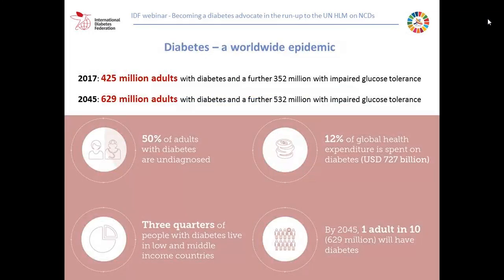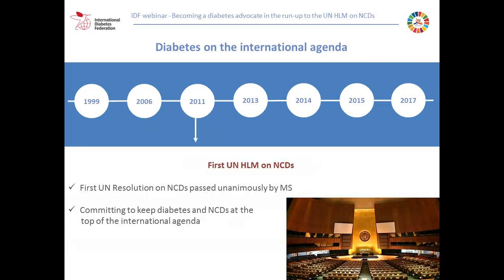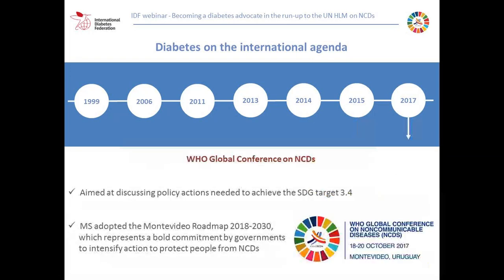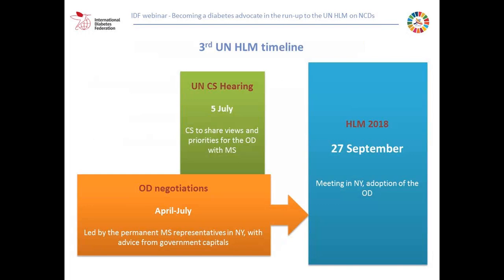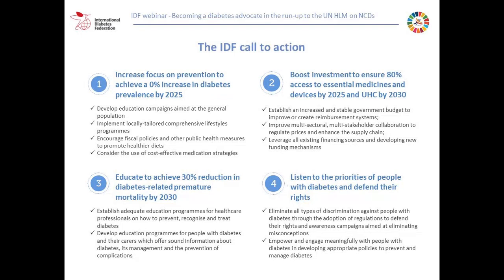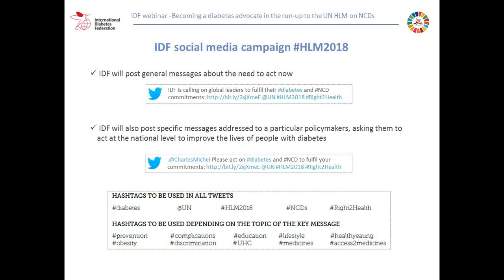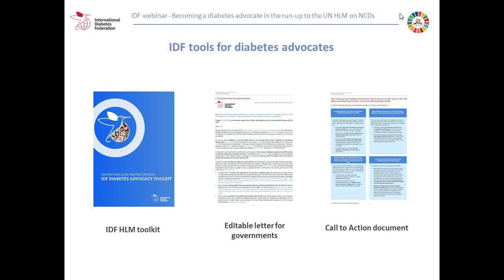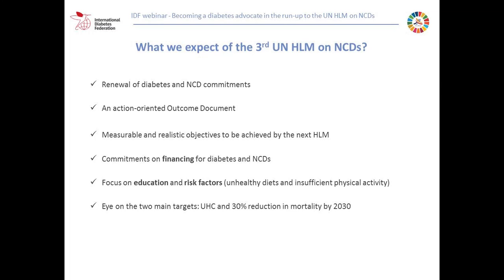IDF webinar - Becoming a diabetes advocate in the run up to the UN HLM on NCDs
IDF webinars aim to share knowledge on key diabetes-related topics and build advocacy capacity among the network of the Federation.

This webinar was conducted in April 2018.